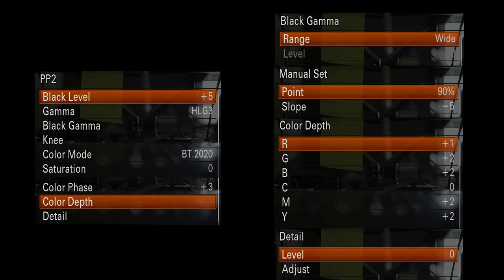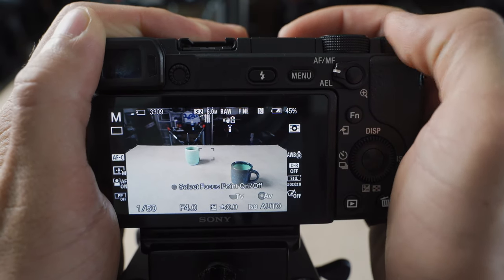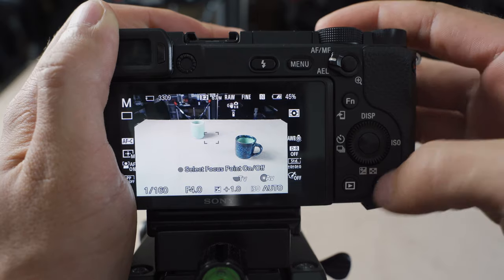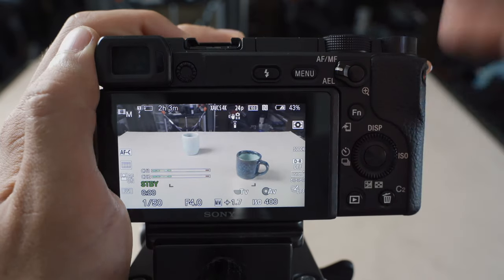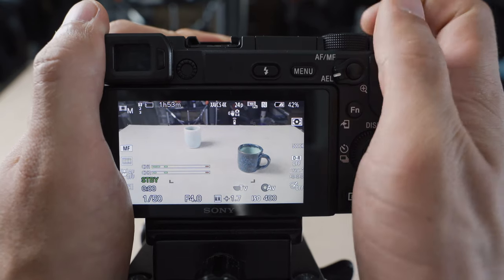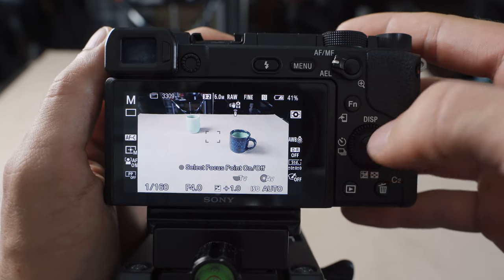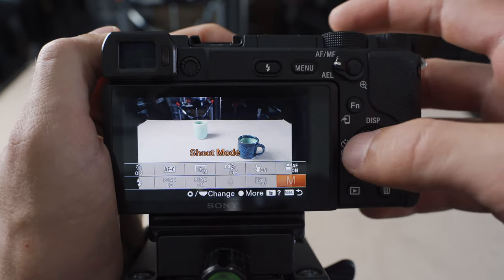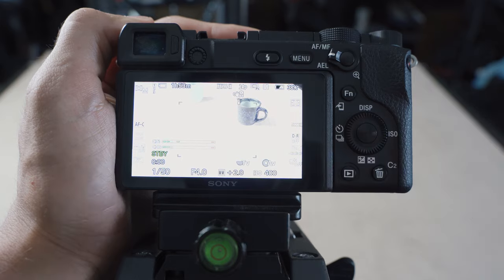My A6400 Custom Settings for Youtube and Vlogging!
Setting up Sony cameras can lead to a MUCH easier experience once you get accustomed to it! This video shows how I set up our Sony a6400 for all of our YouTube and vlogging needs!